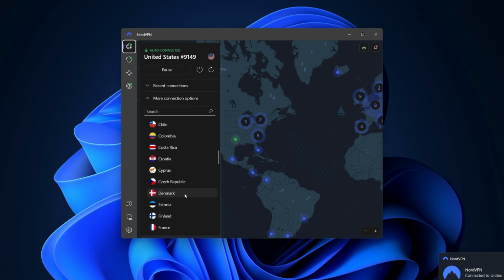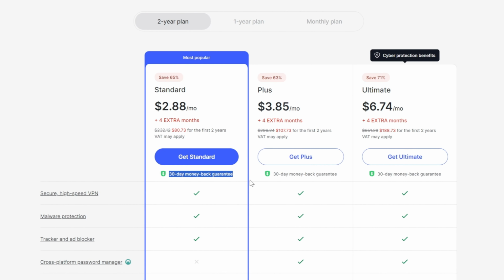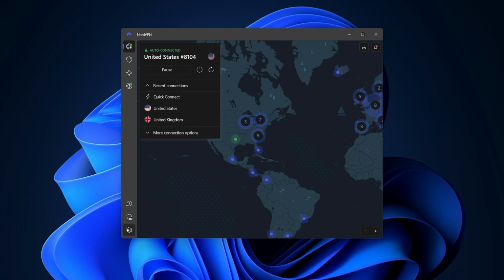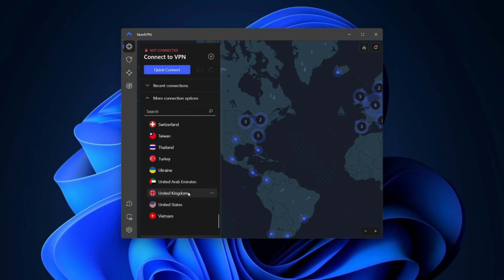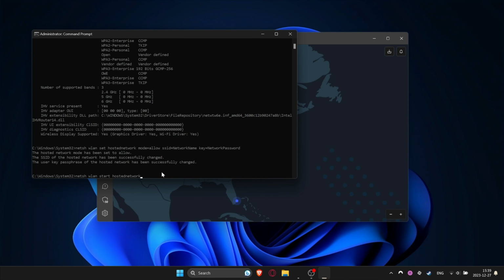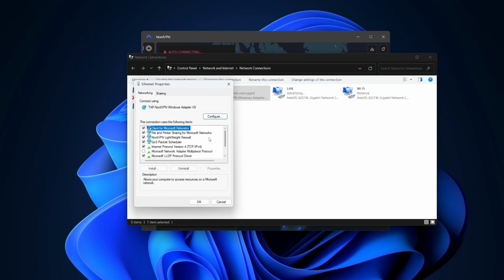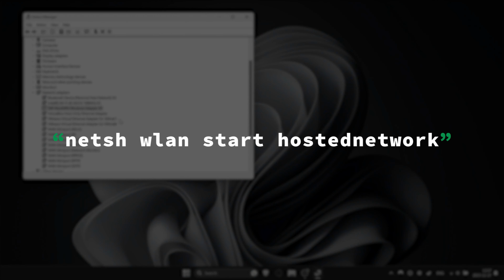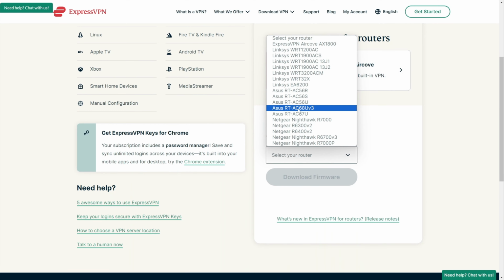How to set up VPN on Xbox | Full step by step tutorial!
VPNs do not support consoles natively. But if you still want to VPN on your console, I’m here to help you and show you how to set up a VPN on Xbox. I’ll show you every step of the way and will also help you pick the best Xbox VPN while we’re at it.

❎ Why should you get a VPN for your Xbox?

Just like for any other device, a VPN on Xbox improves your security. DDoS attacks can be a problem for console gamers, so not only does it encrypt your web traffic and IP addresses, but it also protects from those who can’t beat you in online games and takes such foul ways as DDoS to stop you from enjoying your gaming sessions.

Xbox is not only used for gaming, many users take advantage of streaming on consoles. There are plenty of options on Xbox Entertainment. But all of them are geo-locked, which means you can only watch your local content. Using a VPN allows you to unlock more streaming libraries.

🗻 NordVPN – most secure VPN for Xbox

It’s the fastest VPN for Xbox that I’ve ever tested. With their OpenVPN UDP and NordLynx tunneling protocols, I retained around 90% of my initial connection speeds. That’s more than enough for lag-free gaming and streaming. NordVPN has a vast server network, which helps to make sure you get great connection speed from whichever corner of the world you are connecting to.

It covers all the essentials when it comes to privacy and security. It has options of industry gold standard and modern encryption. Overall, it’s definitely in consideration for the best console VPN and the best VPN for gaming.

🔦 Tutorial on how to set up VPN on Xbox 🔦

The easiest option to set up a VPN on Xbox is by sharing a VPN via a mobile hotspot on Windows. For this, you’ll need a Windows 10 or above PC and a VPN connection. To see a full step-by-step tutorial on how to do this, watch this video!

If you don’t like the first method, or if you only have an older Windows PC available to you, there is another way how to set up a VPN on Xbox, which is by using Wi-Fi from Windows. Once again, to see the full step-by-step tutorial on how to use this method, watch this video.

🛖 Setting up VPN on a router

There is another way to set up a VPN on Xbox One, or almost any other console… It’s by setting up a VPN on a router. That’s a great way to protect your entire household at once. All you will need to do is just connect your Xbox to that router. I’ve done this guide for NordVPN before. But you don’t have to use NordVPN for that. There are other best VPN for console options. For instance, Surfshark VPN has the option of setting up a manual WireGuard connection on a router. While ExpressVPN has a dedicated application for routers.

00:00 Intro
0:16 Why should you set up a VPN on your Xbox?
1:06 Why I picked NordVPN to protect my Xbox?
2:28 How to share a VPN via a mobile hotspot?
4:15  How to share a VPN via Wi-Fi from Windows?
6:03 Troubleshooting
6:50 How to set up VPN on your router?
7:36 Final thoughts - have you ever tried using a VPN on a console?